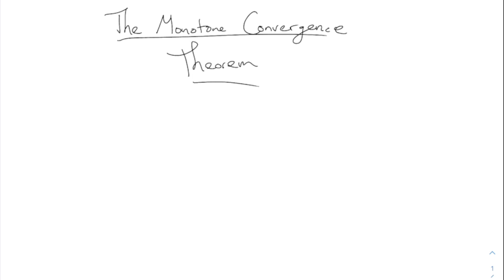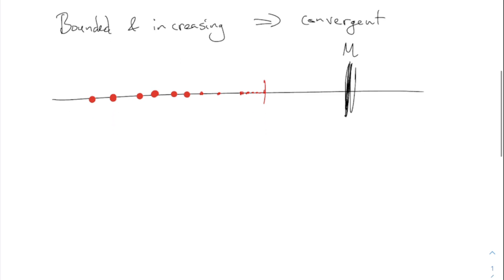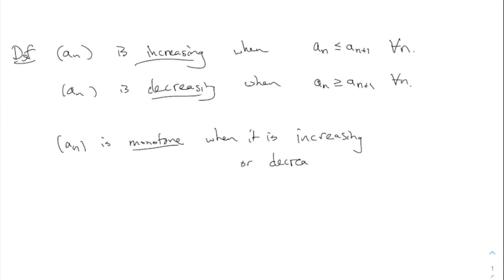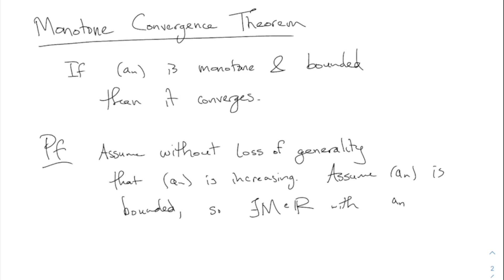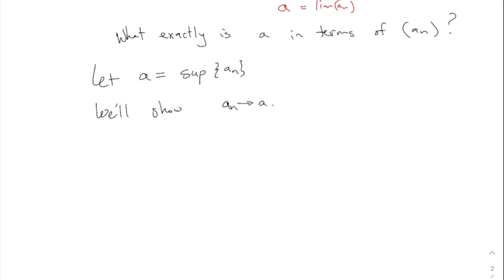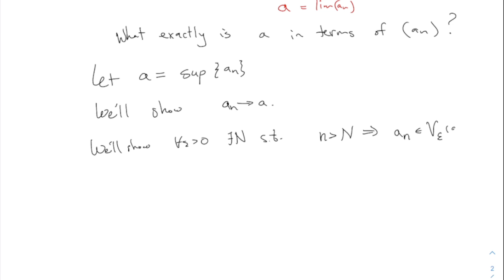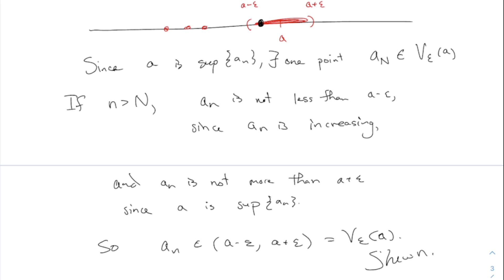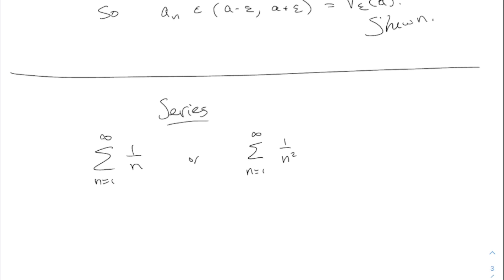Real Analysis ep12: Monotone convergence theorem (Sep 30, 2022)